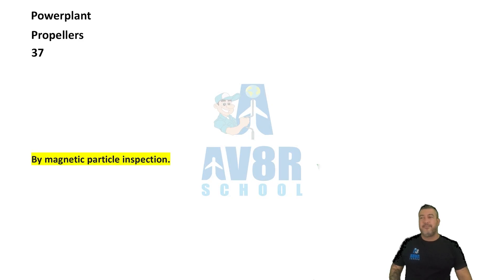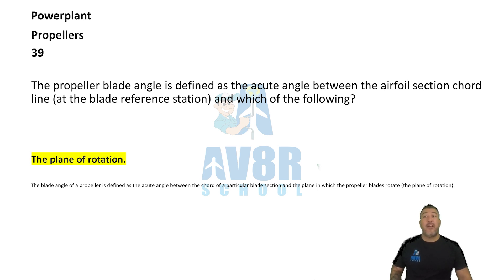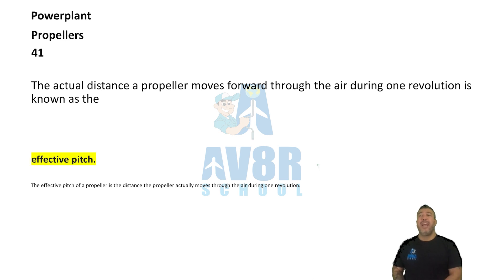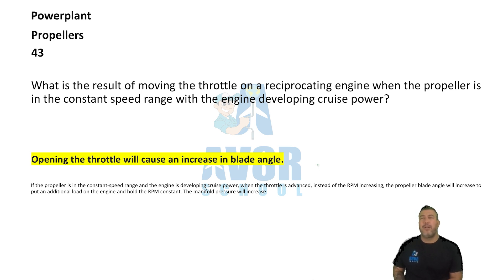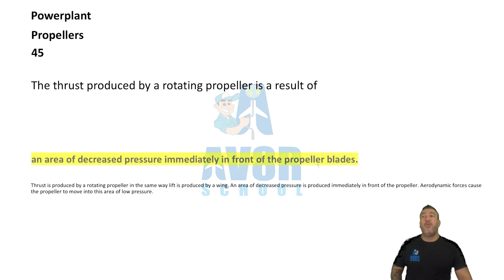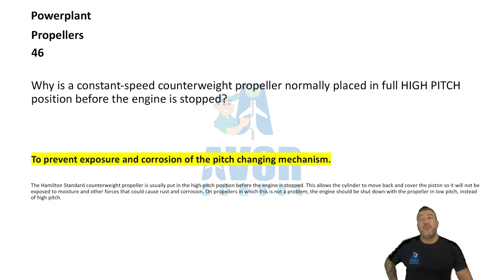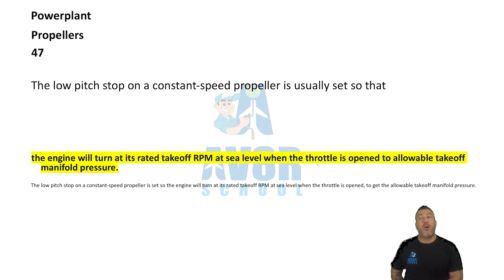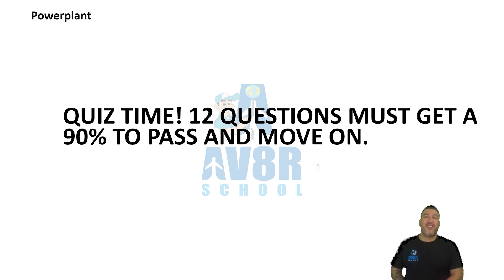Reciprocating Engines | FAA Powerplant Written Test Section _ Chapter 1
Welcome to Nestor A. Cadena TV! If you're diving into the world of FAA Powerplant Written Test Section - Chapter 1, this video is your ultimate guide to propeller systems and their intricacies. 🌟
Here’s what you’ll explore:
1️⃣ Detecting Cracks in Steel Hubs: Learn how magnetic particle inspection ensures safety and reliability. 🧲

2️⃣ Measuring Blade Angle: Discover the importance of propeller blade stations in achieving precision. 🔧

3️⃣ Understanding Blade Angle Dynamics: Get insights into the acute angles and their role in rotation planes. 📐

4️⃣ High-Speed Efficiency: Uncover why blade pitch angles peak during high-speed, high-altitude cruise flights. 🚀

5️⃣ Effective Pitch: Define the actual distance a propeller travels per revolution. ⚙️

6️⃣ Pitch-Changing Oil: Understand the lubrication secrets behind hydromatic propellers. 🛢️

7️⃣ Throttle and Blade Angle Connection: Learn how opening the throttle increases the blade angle for better power. 🌟

8️⃣ Hub Center Line Measurements: Explore why propeller blade stations rely on this reference point. 📏

9️⃣ Thrust Mechanics: Discover how decreased pressure areas in front of blades generate propulsion. 💨

🔟 Corrosion Prevention: Understand the role of high-pitch positioning in maintaining propeller durability. ❄️